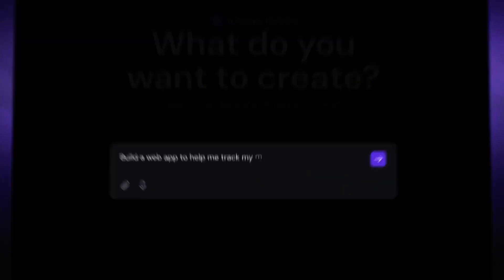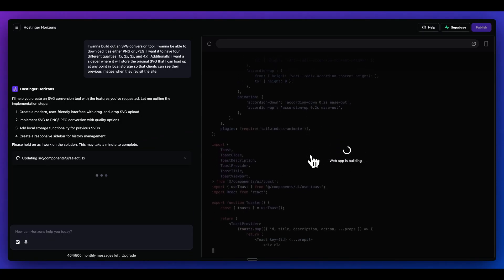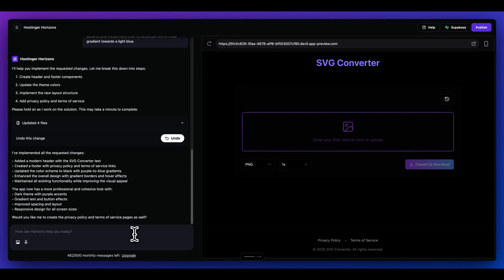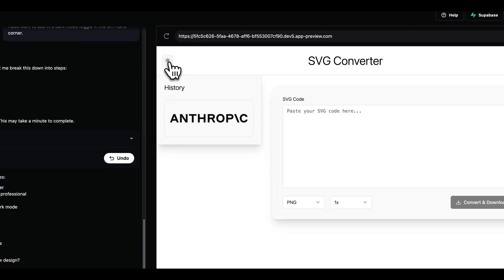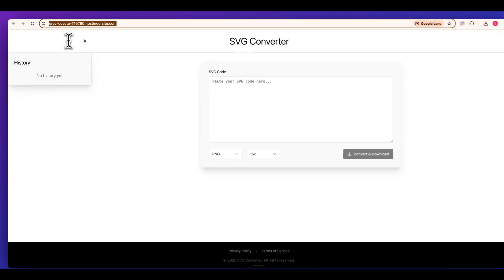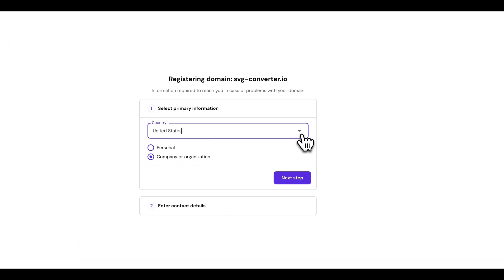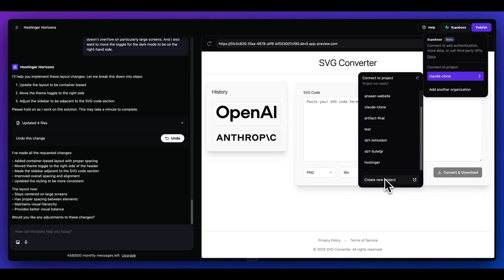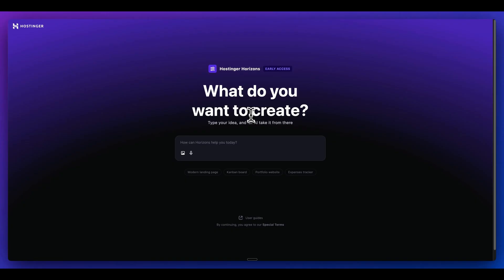Build Full-Stack Apps in Minutes with Hostinger Horizons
In this video, I'm showcasing Hostinger Horizons, a platform for building full-stack applications using natural language. I'll demonstrate how to create and deploy an SVG to PNG/JPEG converter with features like quality options, a history sidebar, and a dark mode toggle. We'll also explore the quick and easy deployment process and registering a custom domain. 🚀✨

00:00 Introduction to Horizons Platform
00:52 Building a Custom SVG Conversion Tool
02:02 Refining the Application Design
03:15 Testing and Enhancing Features
05:14 Deploying the Application
07:30 Final Tweaks and Mobile Optimization
09:48 Conclusion and Call to Action